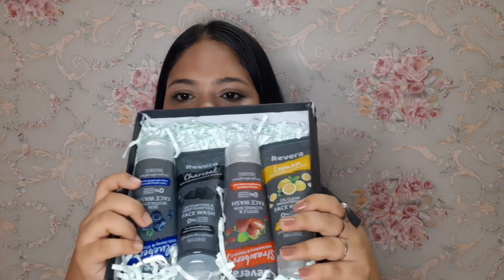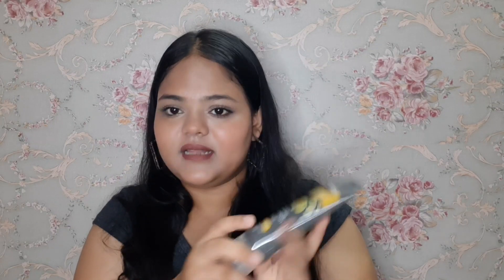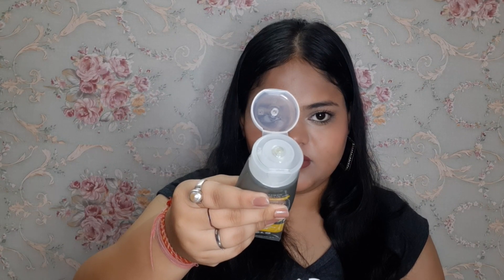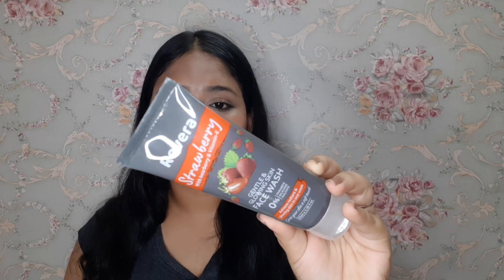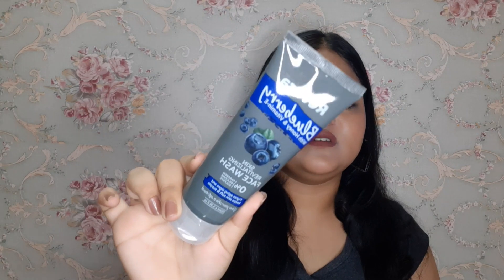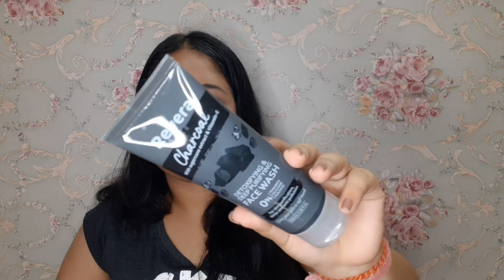Revera FaceWash Honest Review @ElegantCosmed